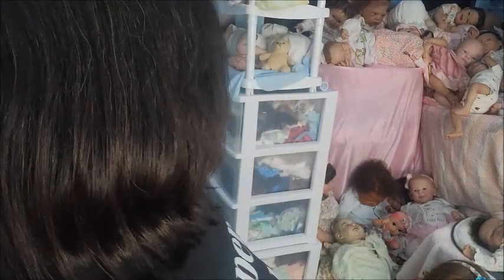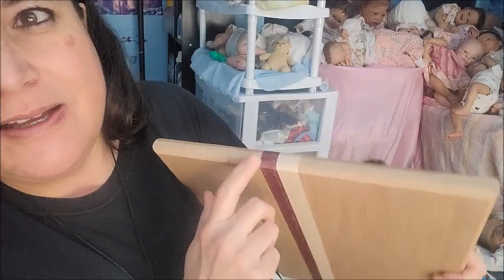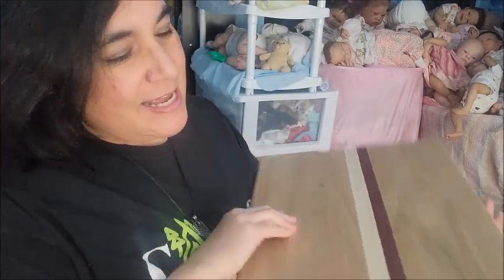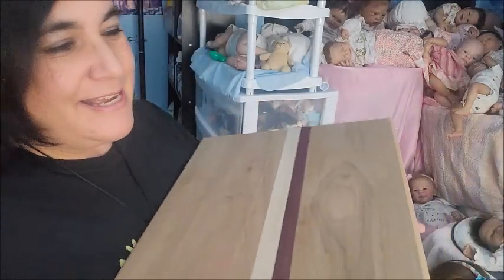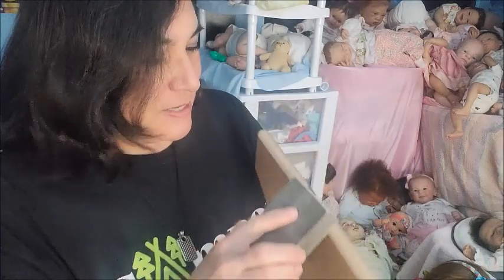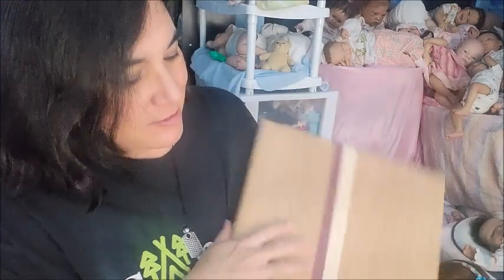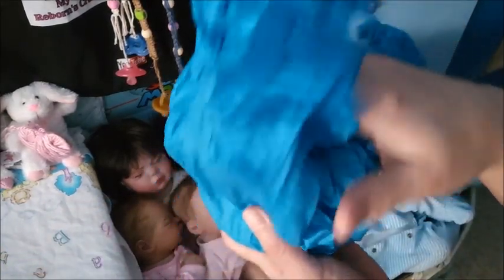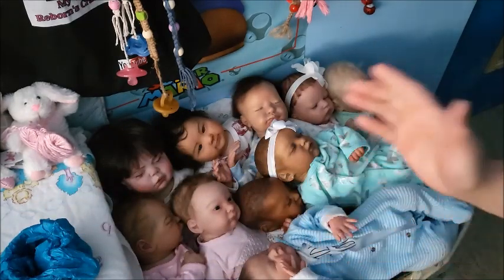🇨🇦 🍁New Accessory for my INUK babies! Plus Look What I Made!!